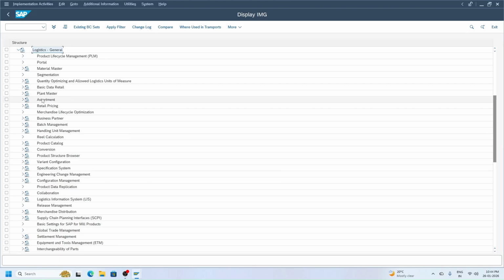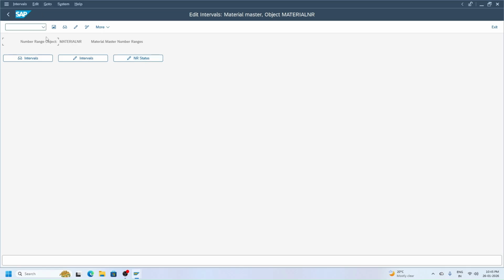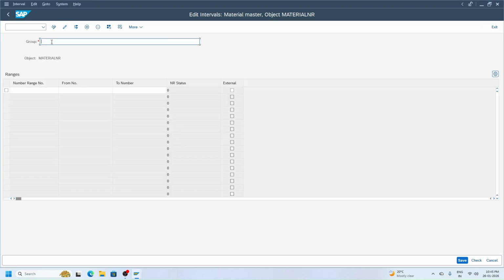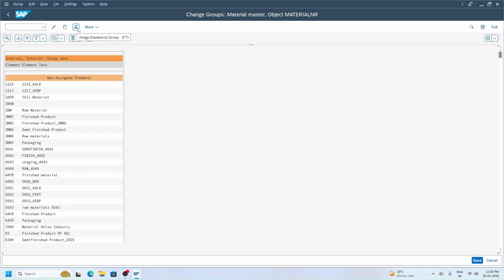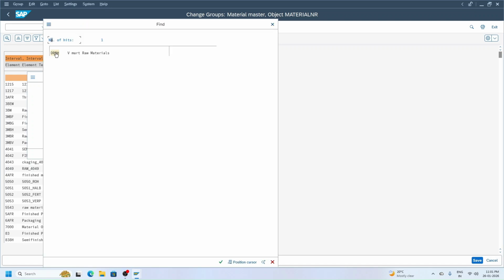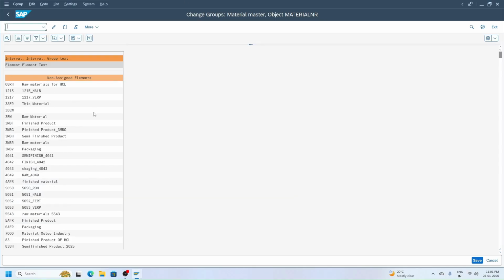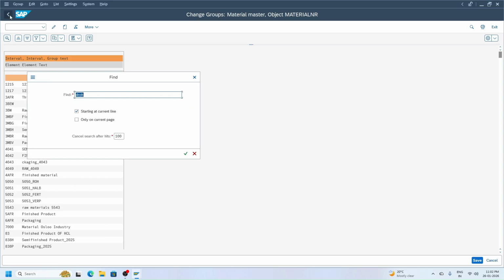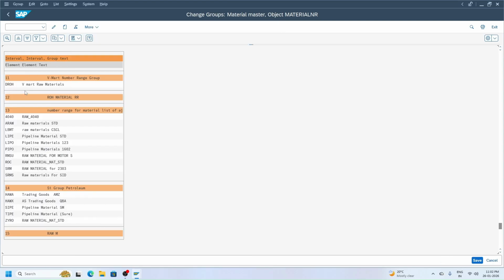Number range MM01 Material Master Creation hands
Number range MM01 Material Master Creation hands in sap mm